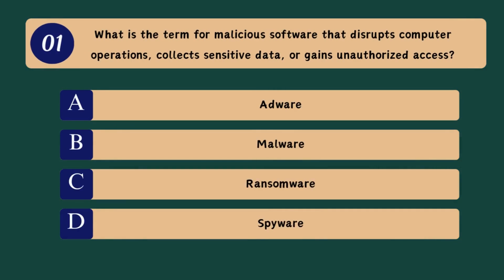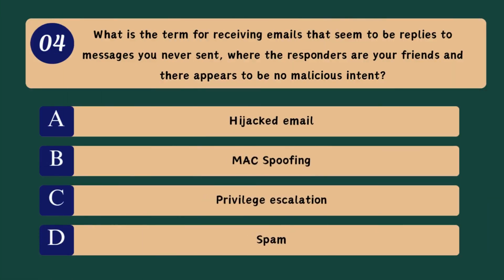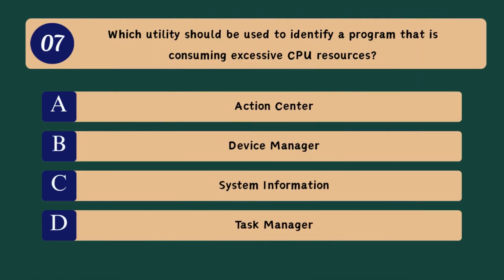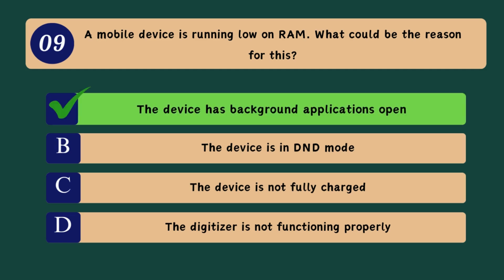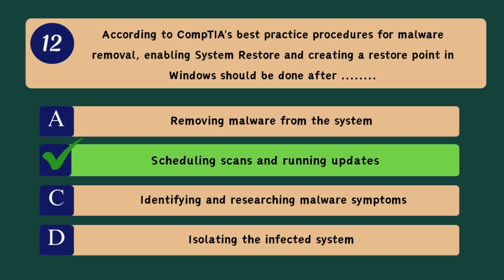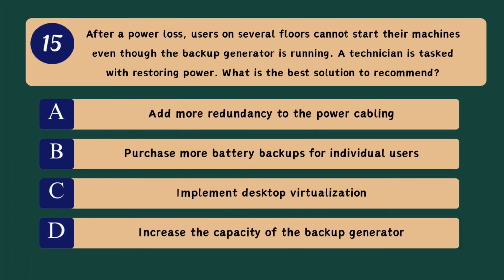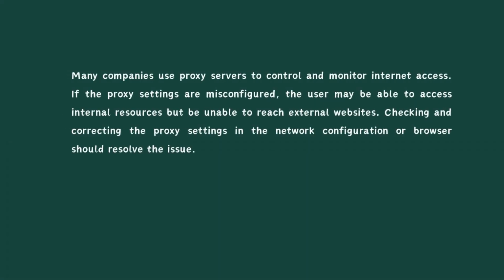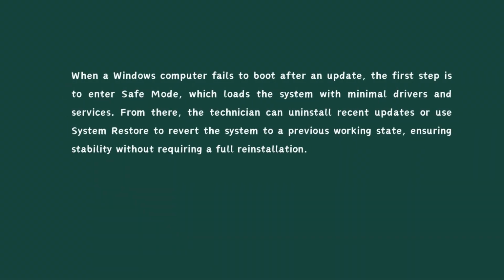CompTIA A+ 220 1201 - 1202 | Practice Exam | Mocktest 9